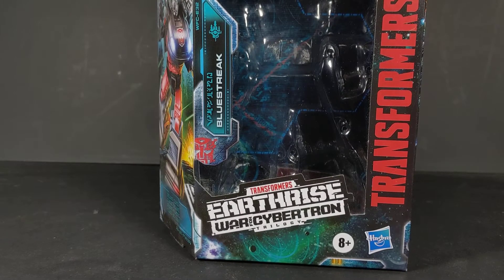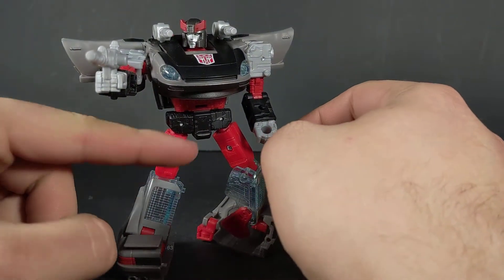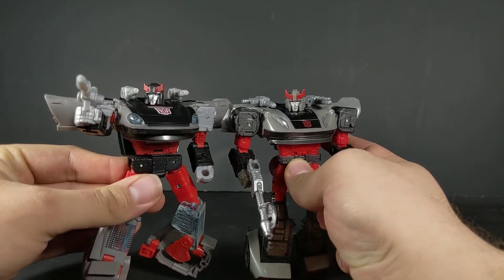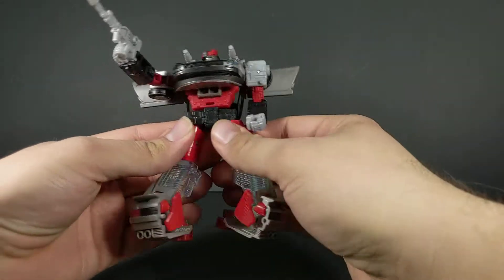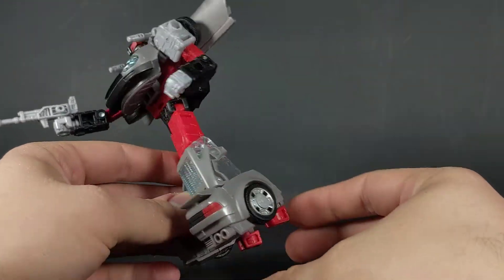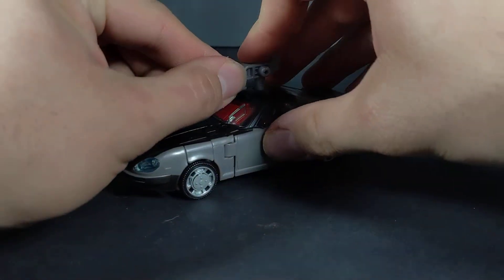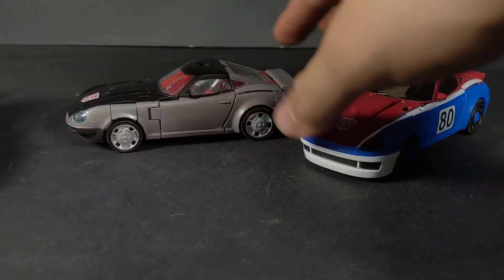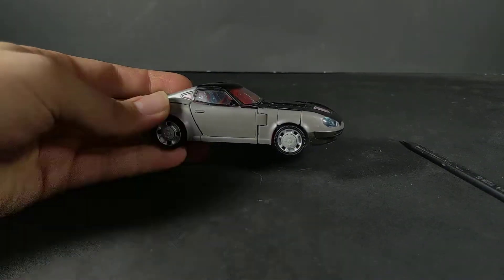Transformers War For Cybertron: Earthrise | WFC: E-32 Bluestreak (Walgreens exclusive)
I absolutely love this version of Bluestreak and once again he's better looking in my opinion than the other Datsun mold-mates.